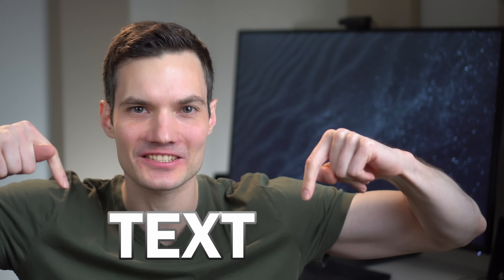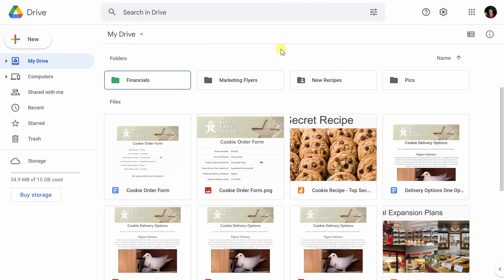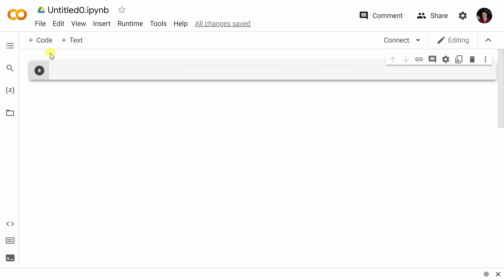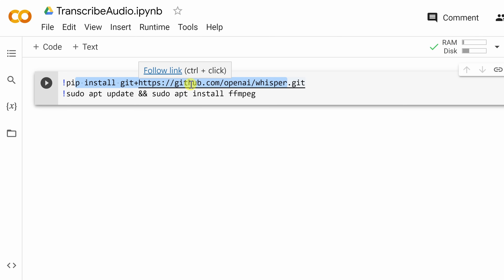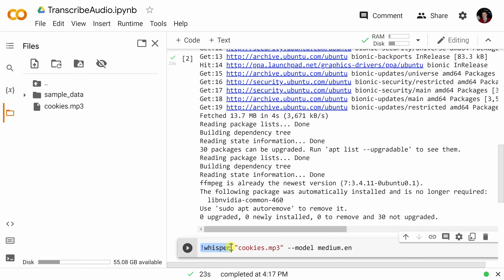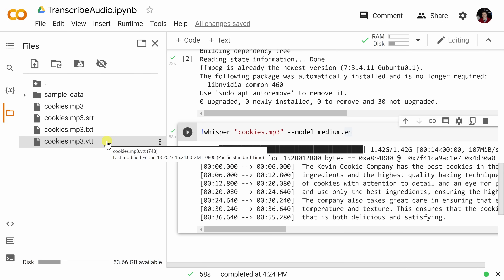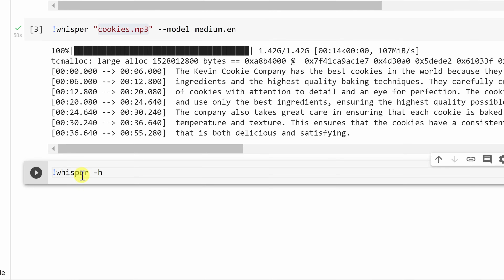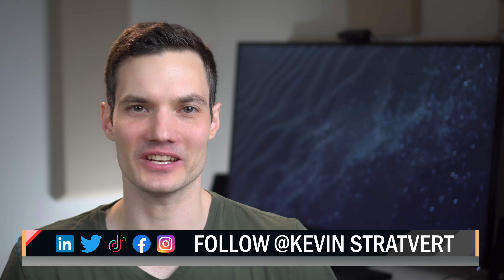Best FREE Speech to Text AI - Whisper AI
In this step-by-step tutorial, learn how to use OpenAI's Whisper AI to transcribe and convert speech or audio into text. Whisper AI performs extremely well and better than most human transcribers. It also outperforms most other speech to text tools in most environments.

Get 99% accurate transcripts, captions and subtitles with Rev -- the #1 speech-to-text service in the world. (Disclosure: Signing up through this link gives me a small commission to support videos on this channel. The price to you is the same.)

- Install Whisper AI:
- Run Whisper AI:
 !whisper "ENTER FILE NAME HERE" --model medium
- Additional arguments:
 !whisper -h

⌚ TIMESTAMPS
0:00 Introduction
0:34 Whisper AI background
1:20 Install Google Colaboratory
2:10 Configure Google Colaboratory
3:09 Install Whisper AI
3:54 Upload audio or video
4:22 Run Whisper AI
6:06 Review results
6:31 Transcribe another file
6:42 Additional parameters
7:35 Wrap up